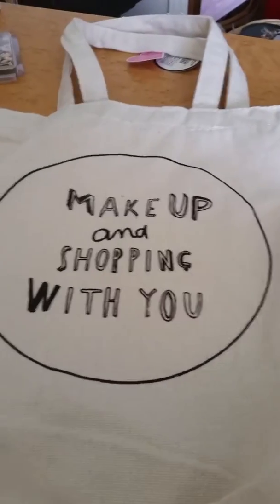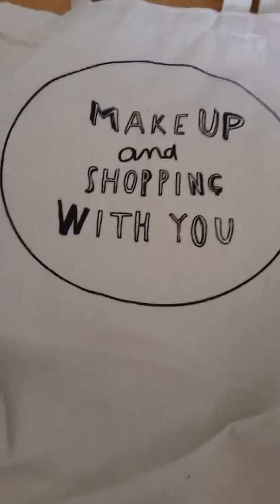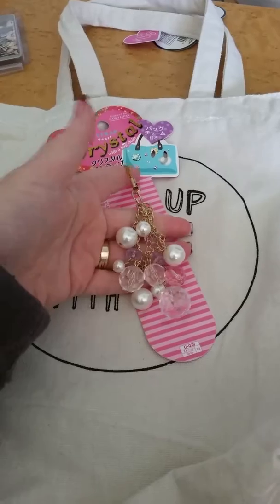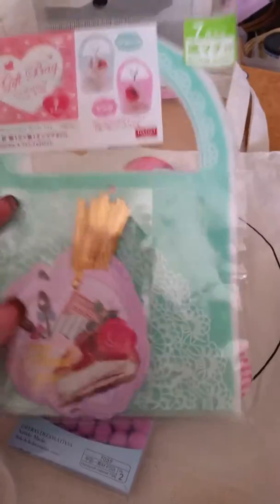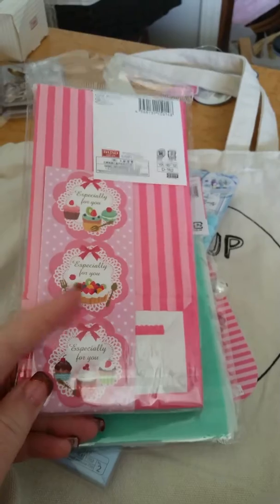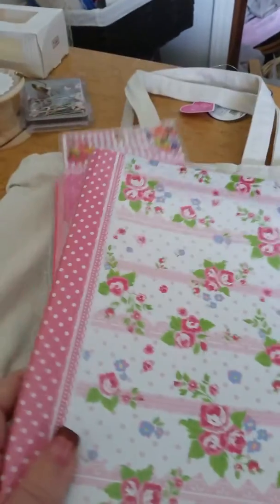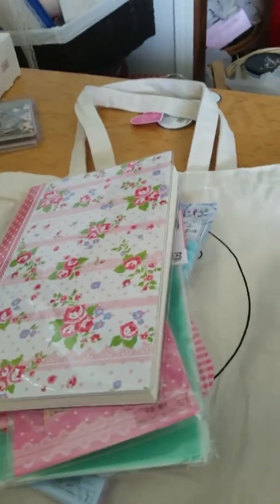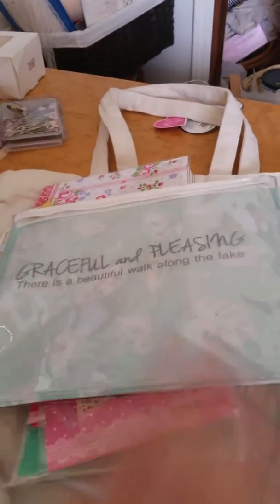Crafty Me Shop giveaway I won...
Canvas bag of goodies,  lace, candy, shabby chic notebook, cute gift bags.